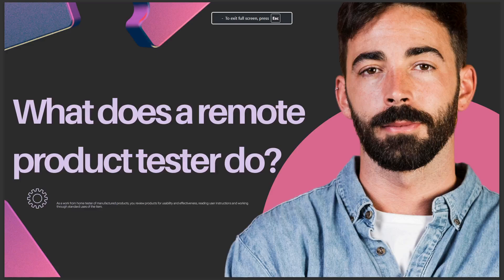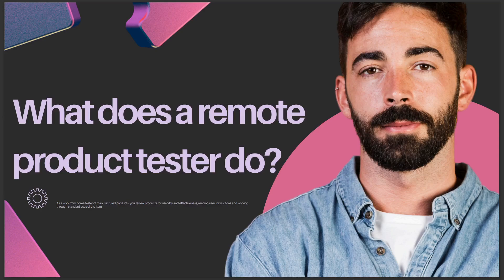WHAT DOES A REMOTE PRODUCT TESTER DO